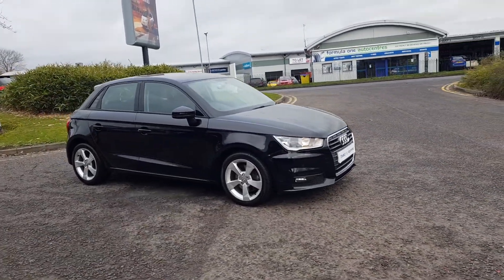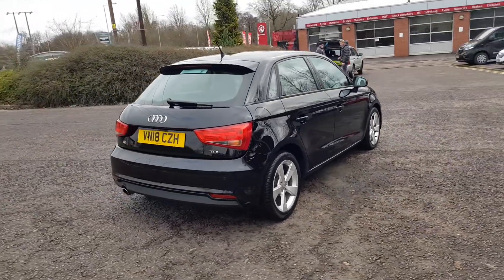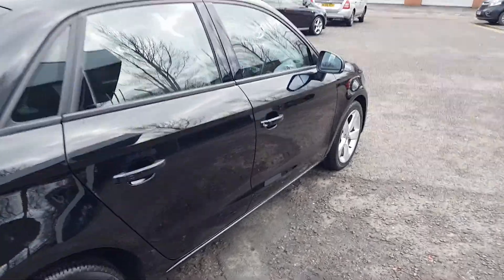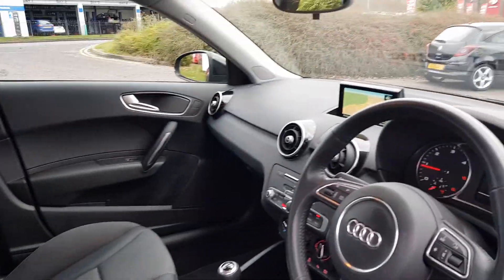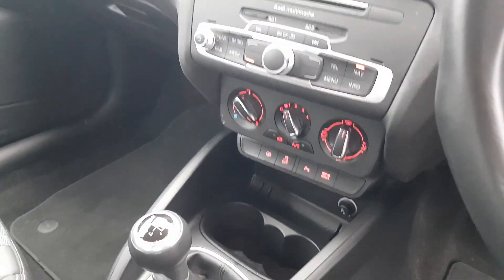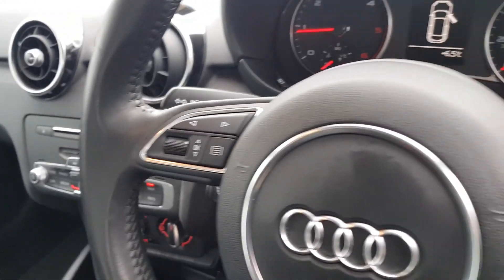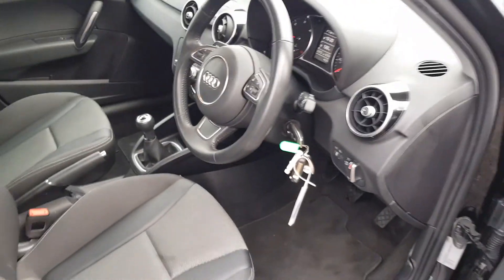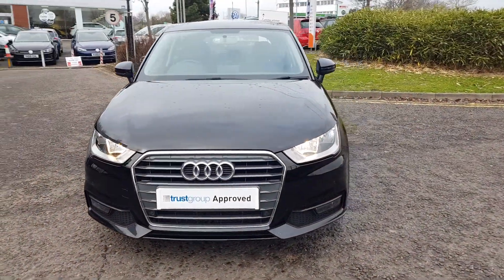VN18CZH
Audi A1 Sport - Sat nav, parking sensors, cruise control